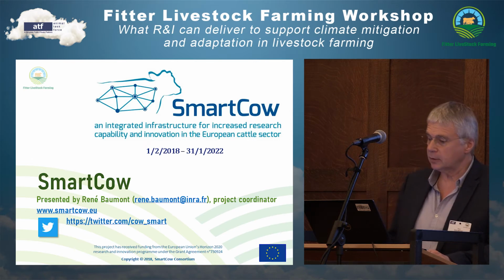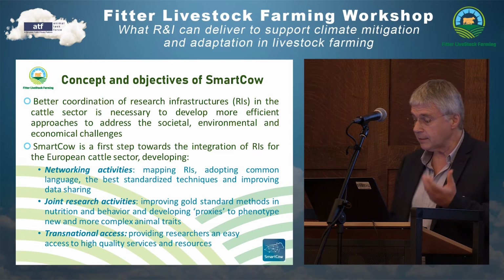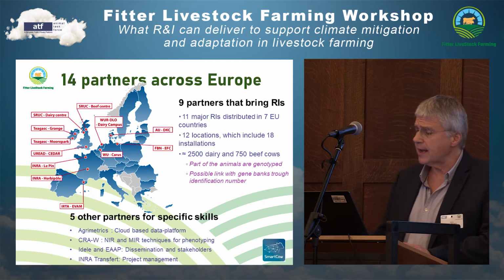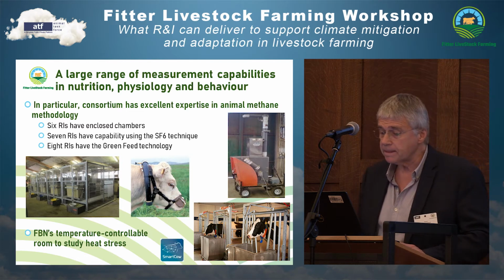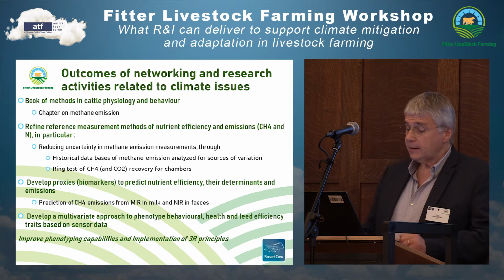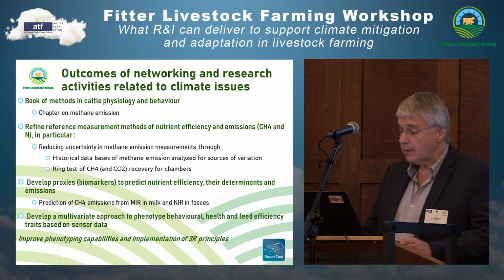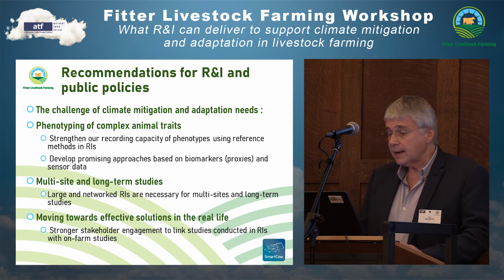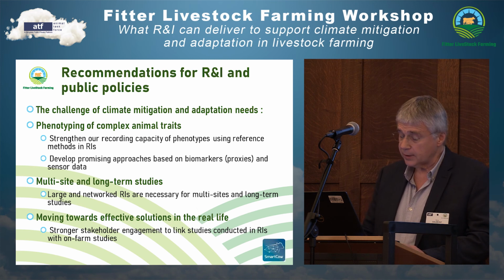SmartCow project's coordinator René Baumont presents the project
SmartCow project's coordinator René Baumont presented the project at the Fitter Livestock Farming Workshop during the Animal Task Force seminar in Brussels, on 6 November 2019. Baumont gave information on the project objectives, project consortium, expected outcomes of the project, lessons learned so far and recommendations for R&I and public policies.

For more information on SmartCow project, please check the project's